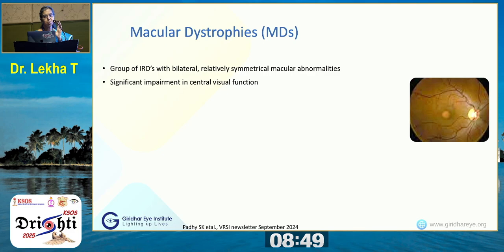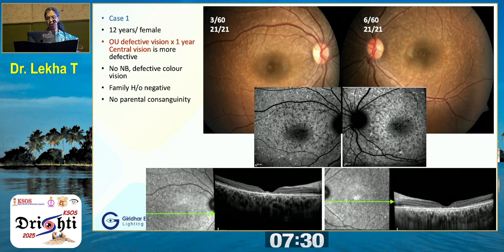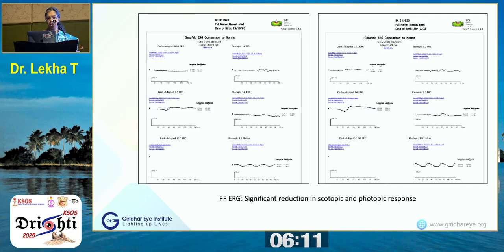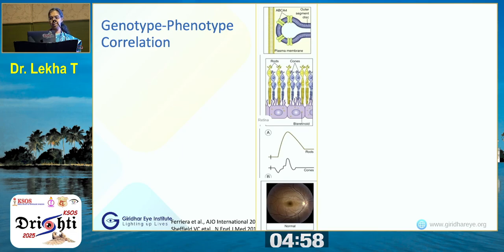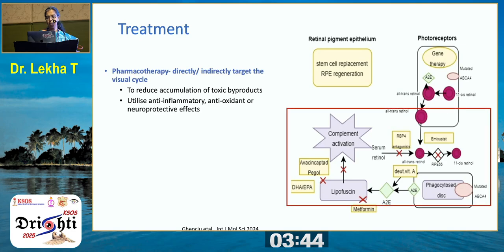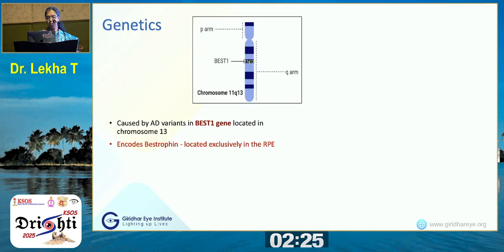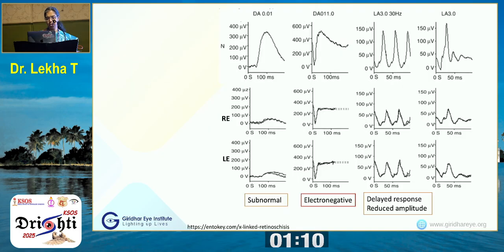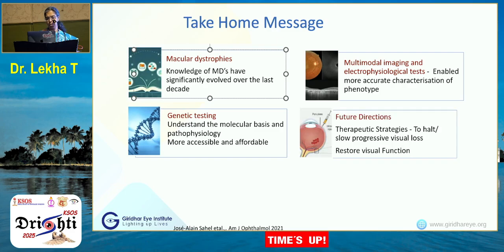KSOS 2025 IC52 T Dr Lekha T Genotype phenotype correlation in macular dystrophies